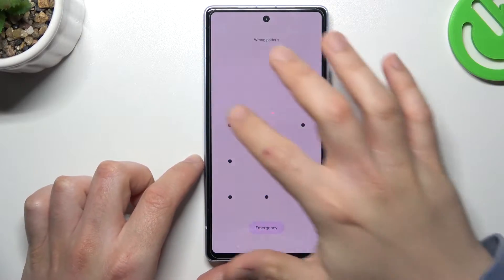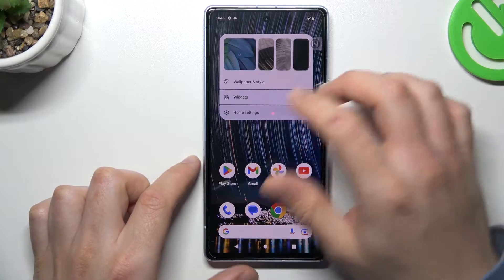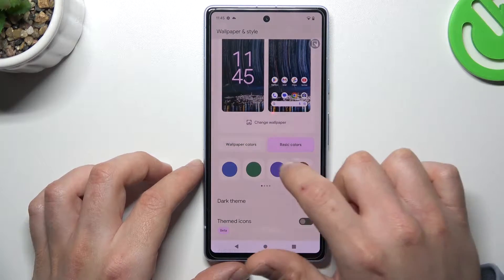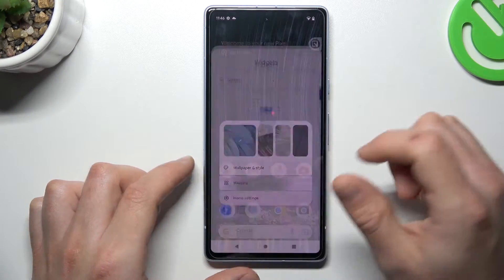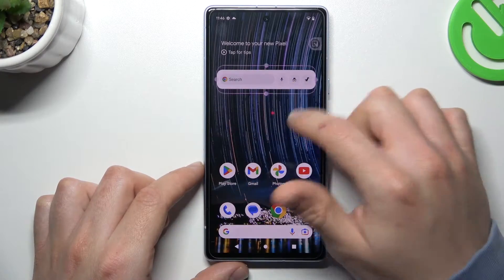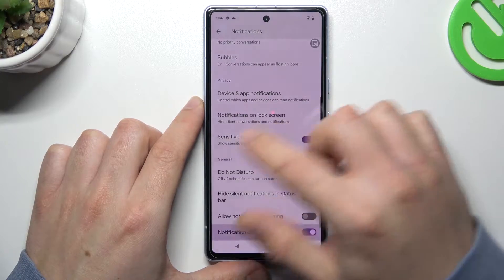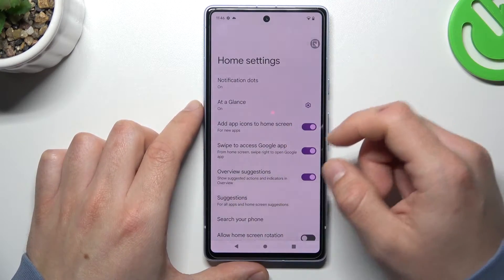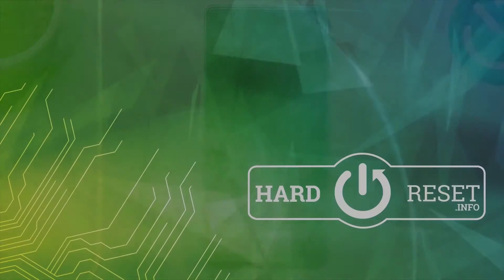How to Personalize Home Screen on Google Pixel 7A?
In this tutorial video, we'll show you how to personalize the home screen on your Google Pixel 7A smartphone. The home screen is where you access your apps, widgets, and shortcuts, and customizing it to your preferences can enhance your overall smartphone experience.

How to change the wallpaper on Google Pixel 7A?
How to add widgets to the home screen on Google Pixel 7A?
How to rearrange app icons on Google Pixel 7A?